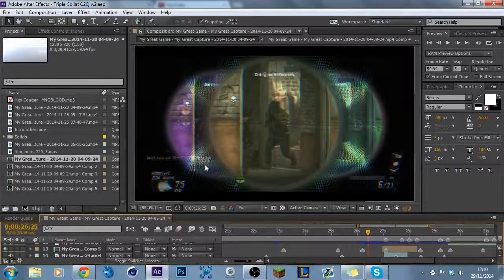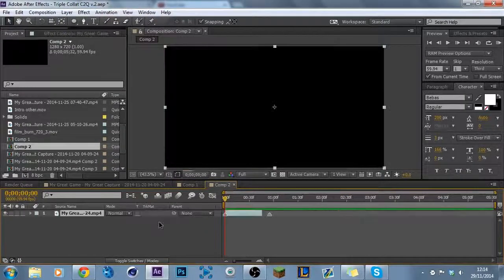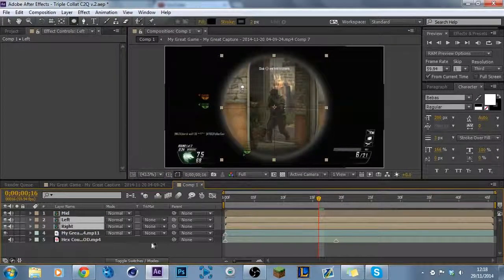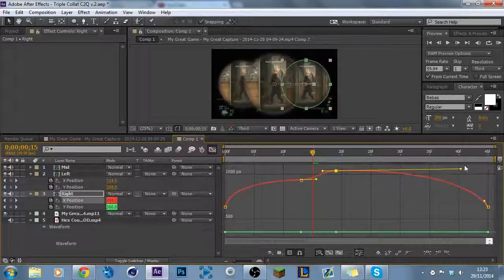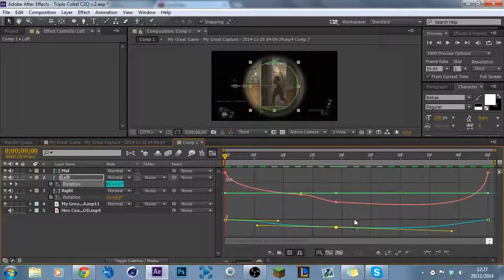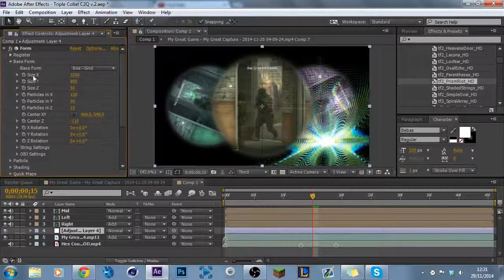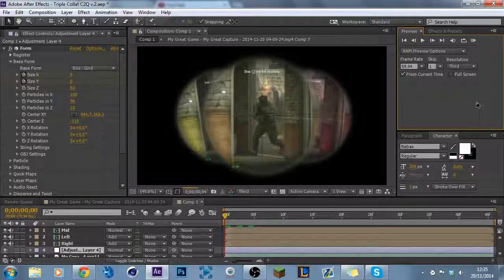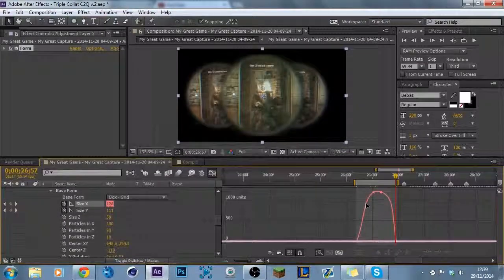Scope Duplication Effect - AE Tutorial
so today I'm showing how to do the scope duplication effect from my last edit, an OCE. I make a couple of mistakes so the video takes longer than it should, however if you follow it correctly you guys can do this pretty easily yourself. Hope you enjoy!